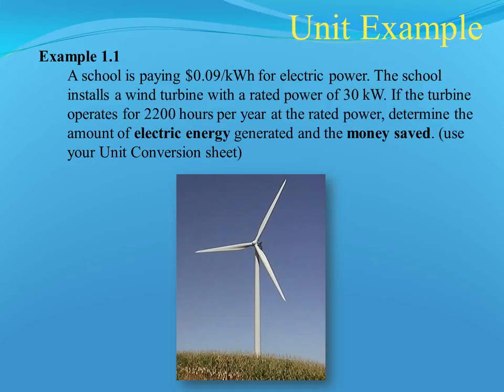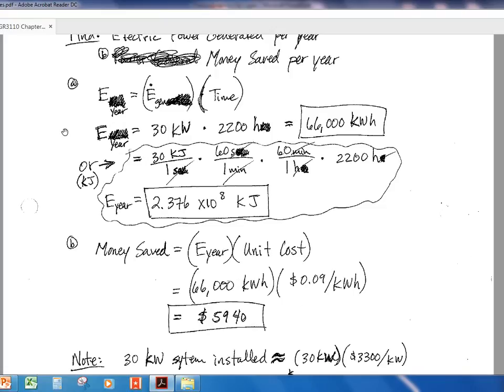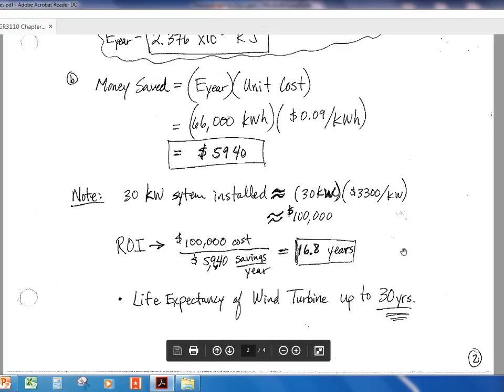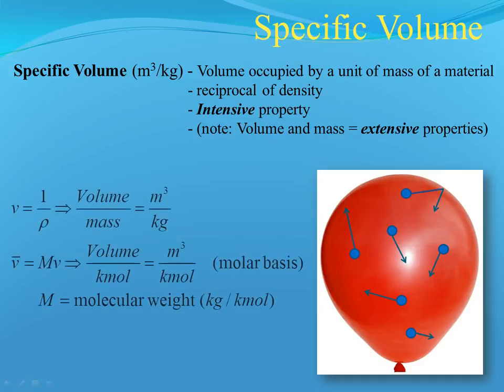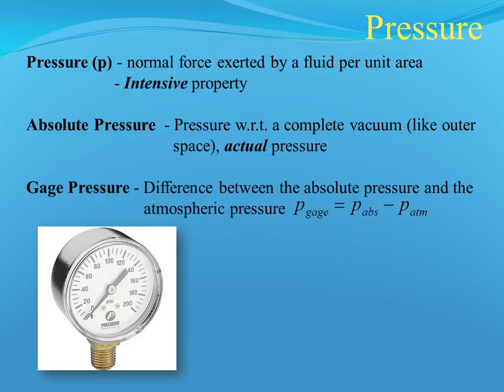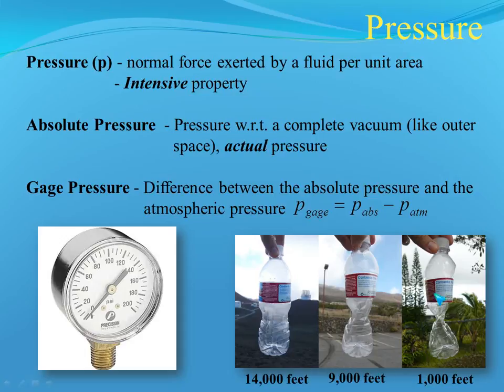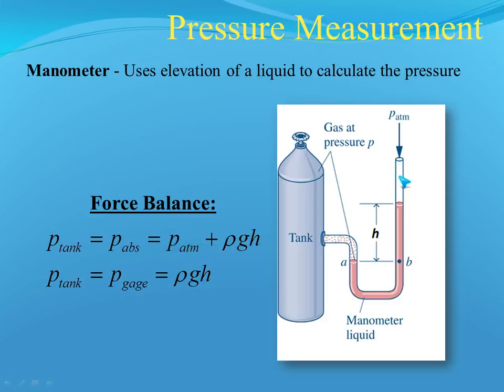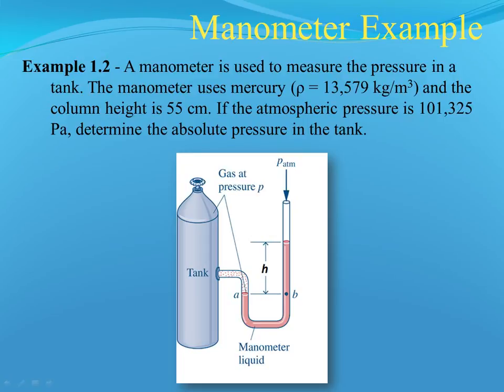ENGR3110 Chapter 1, Part 3